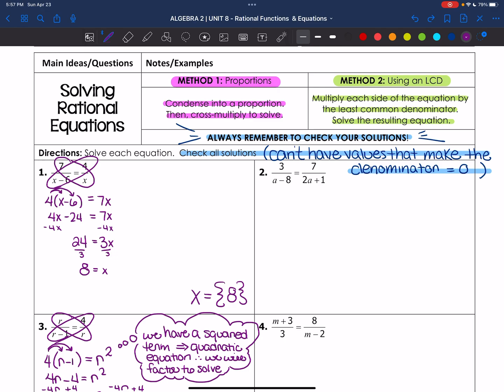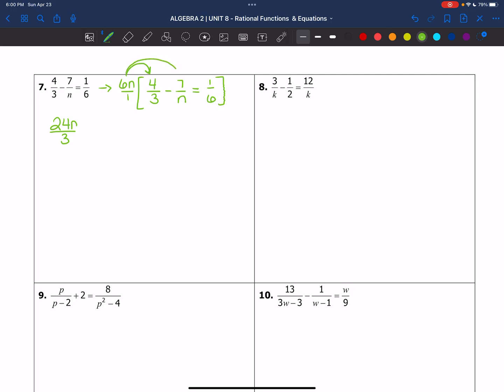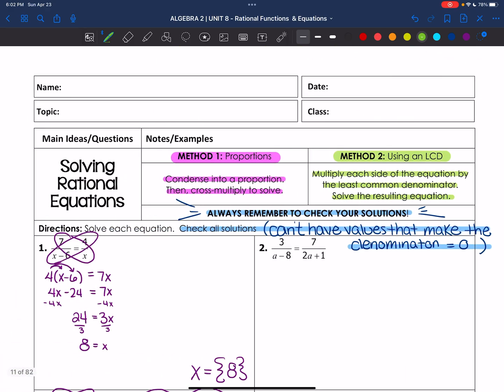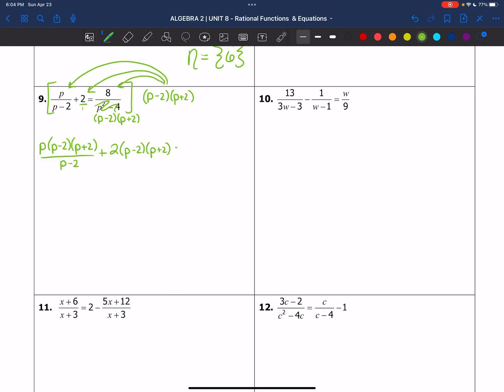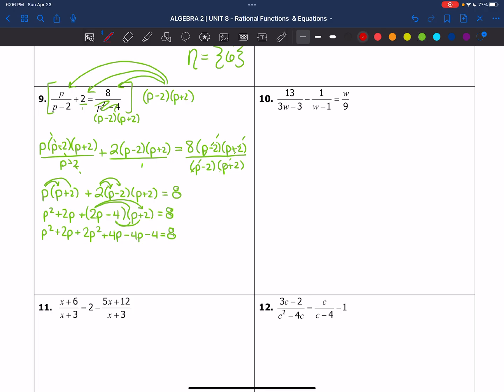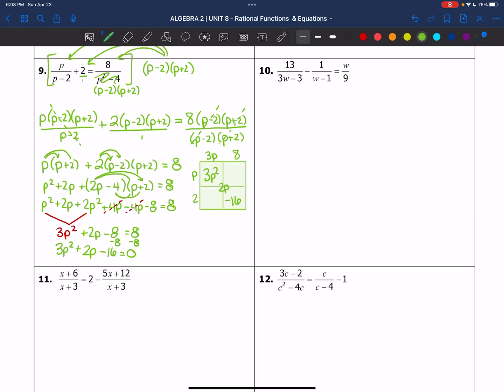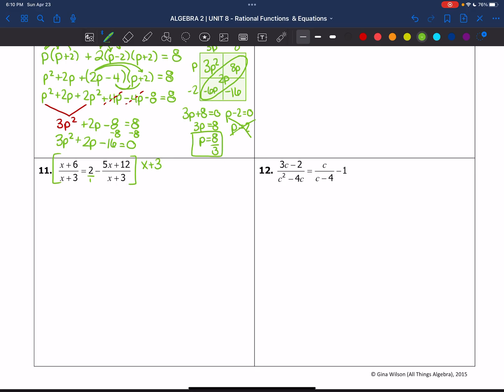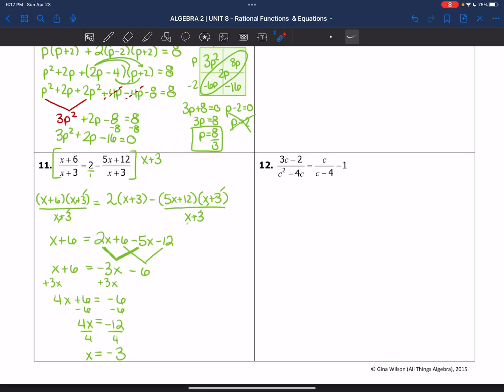RAT4 Solve Rational Equations part 2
We will...
Solve rational equations that have real solutions.